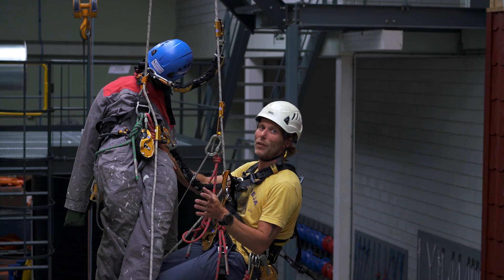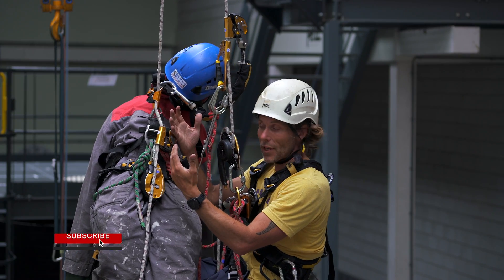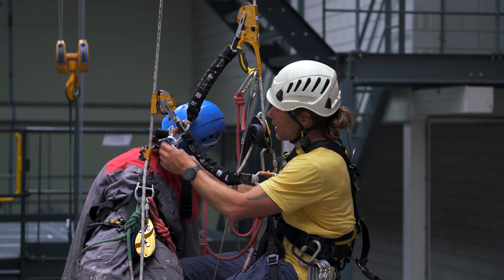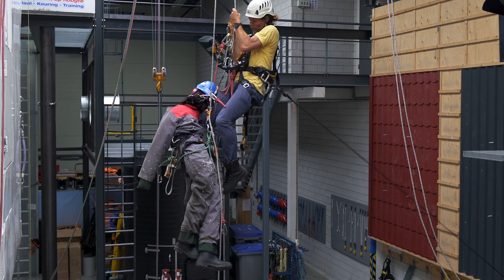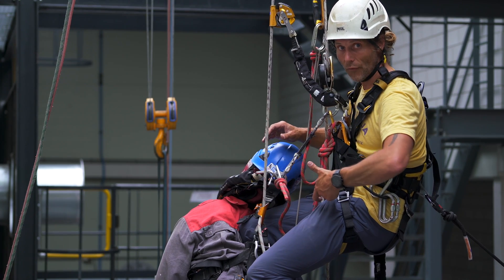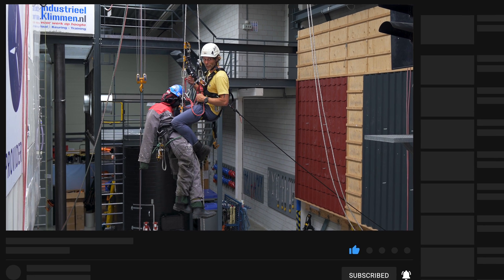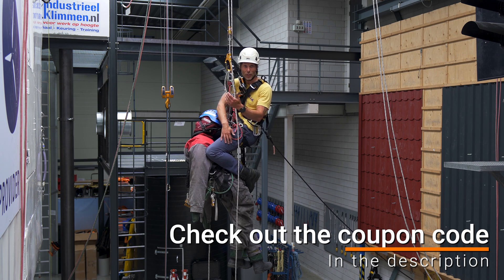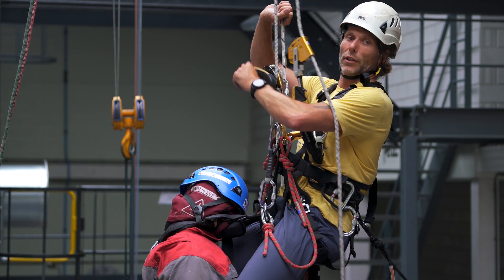How To Pass and Rescue a Casualty from Ascent - IRATA Level 2 Croll Rescue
Another one of those basics video. If we get this move right, all subsequent exercises will be fairly easy. If you are doing a full week of IRATA training, having this down will save your arms in the long run.
In this video I try to present method in where you can stand relaxed and handsfree and with a little tug get the rope out of the casualties chest ascender.

VRigger!